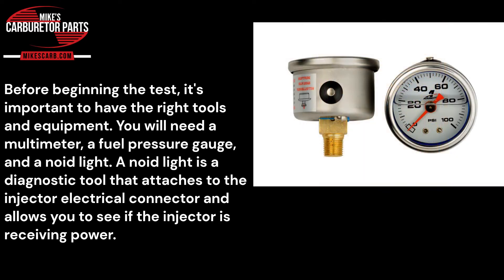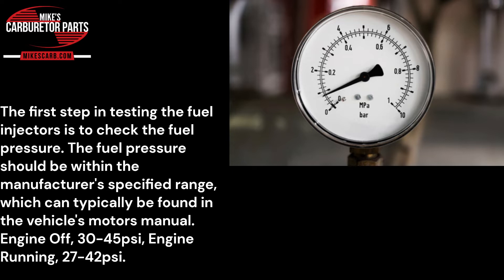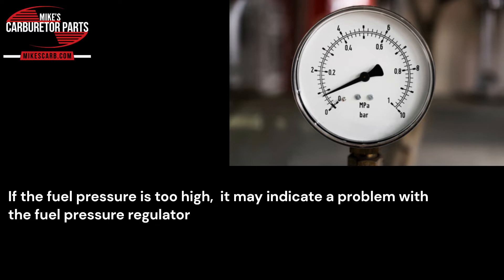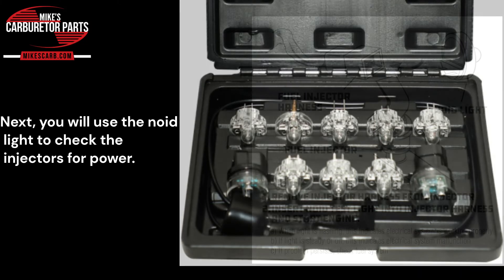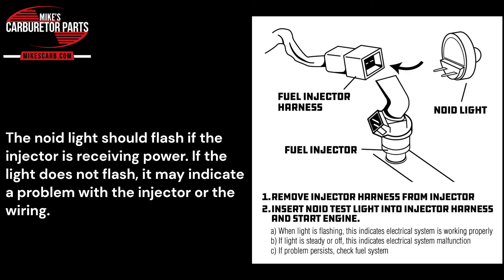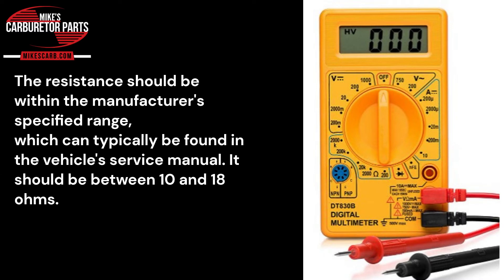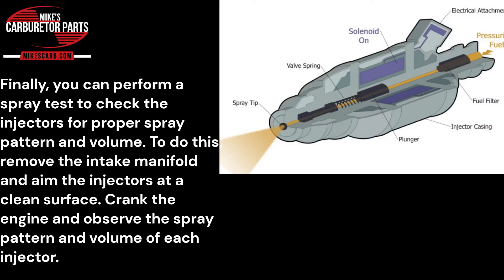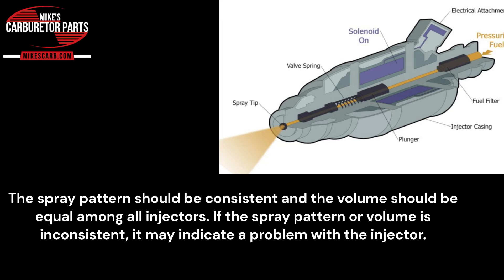Ford 5 4L Fuel Injector Testing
How to test the fuel injectors on a Ford 5.4L engine. This is one of several ways to do this.